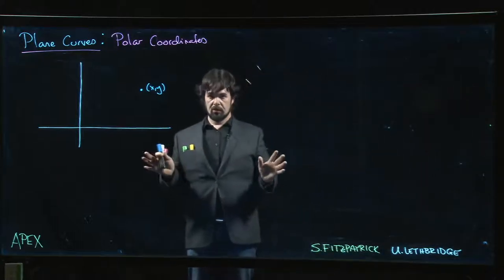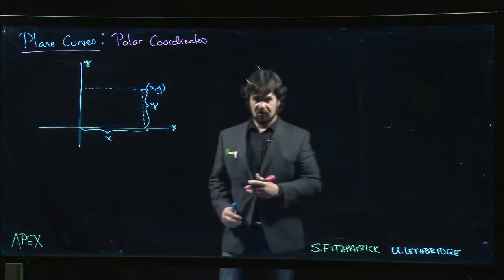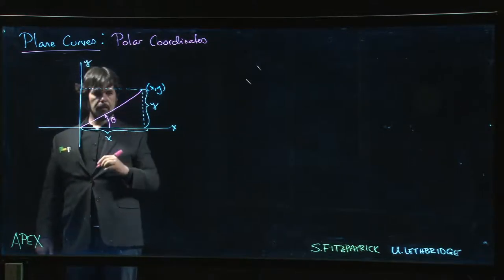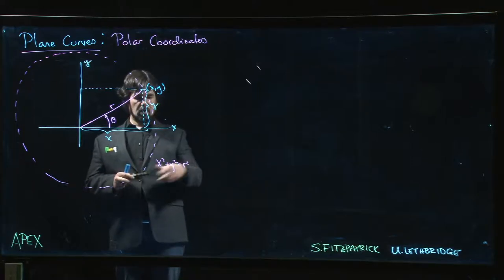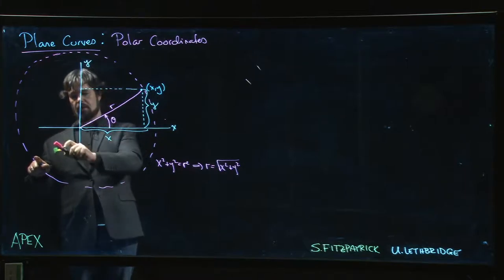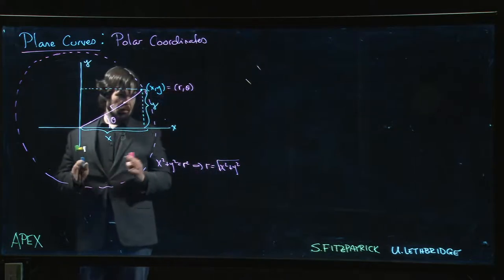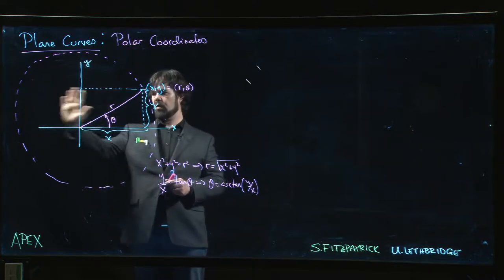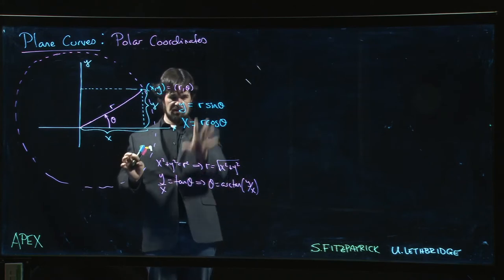Plane Curves: Polar Coordinates - 01. Intro